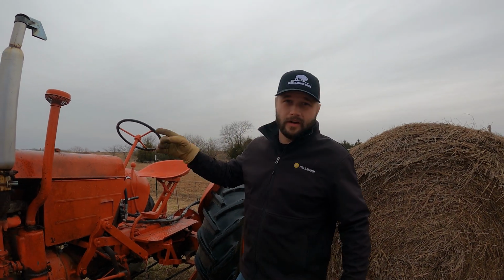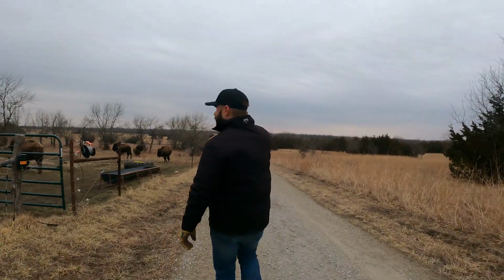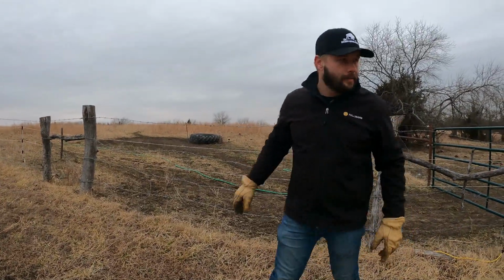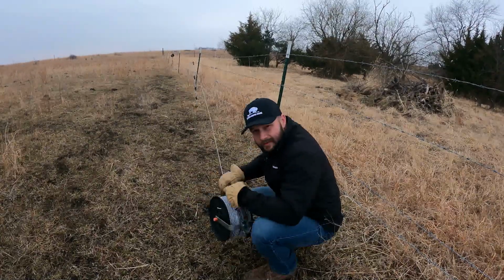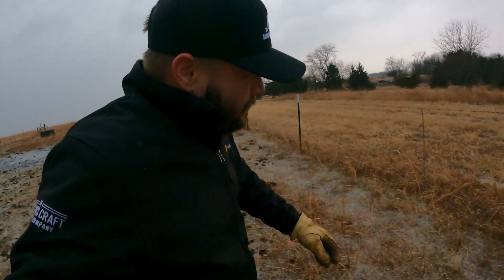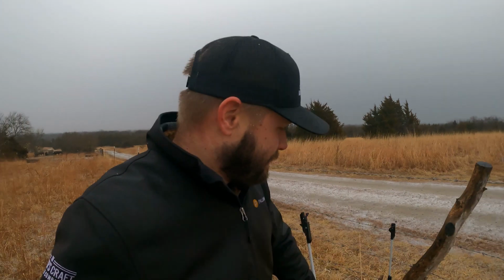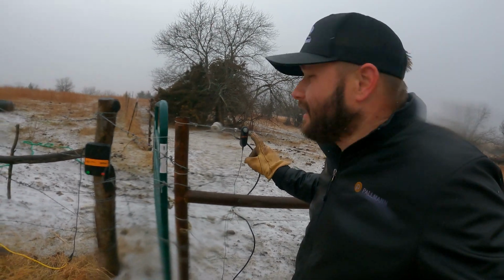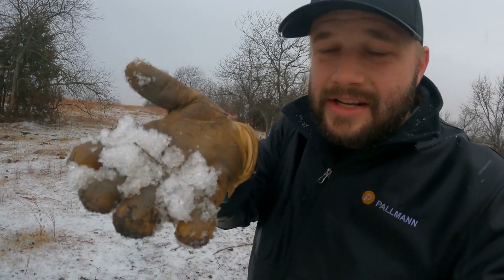Treacherous Weather to Tear Down a Buffalo Fence Before they Escape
Follow along with us on our journey of raising this great American icon!

Where do we get our music? Click here to find out. Use our referral and help support our ranch.